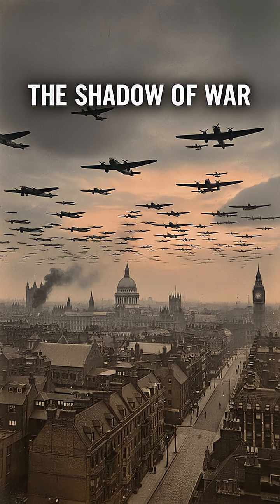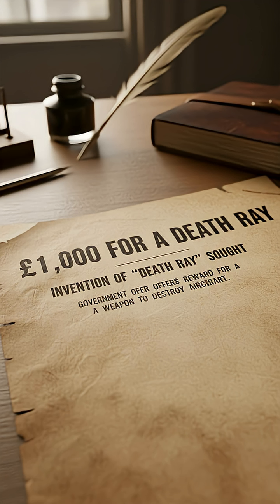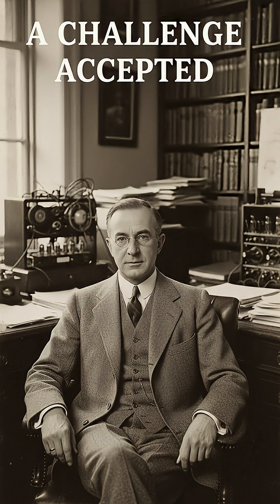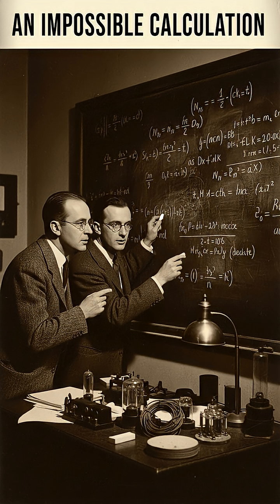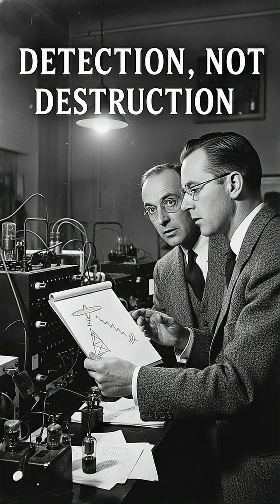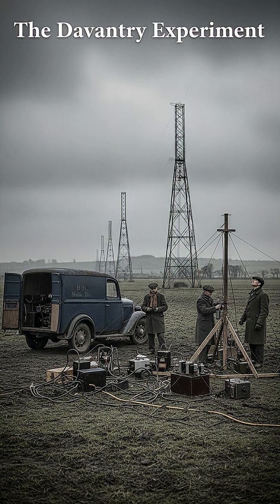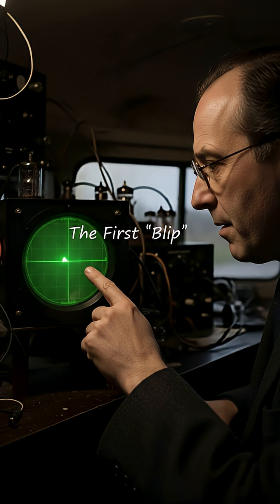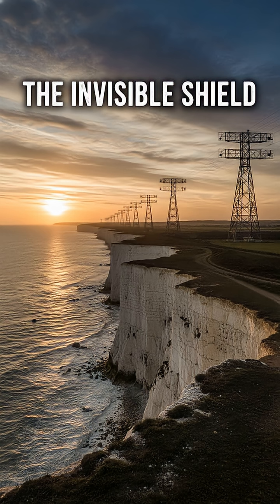The Death Ray That Became Radar A WW2 Invention